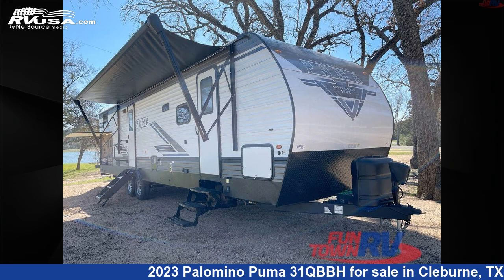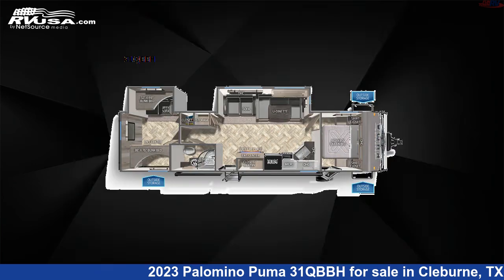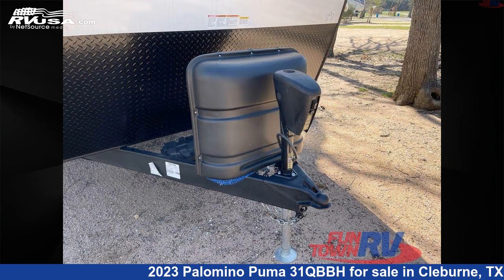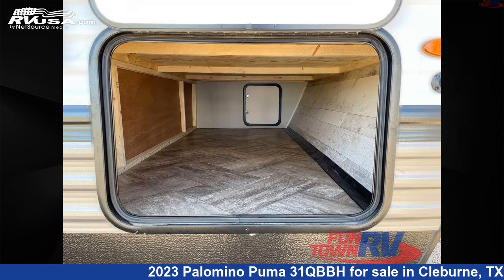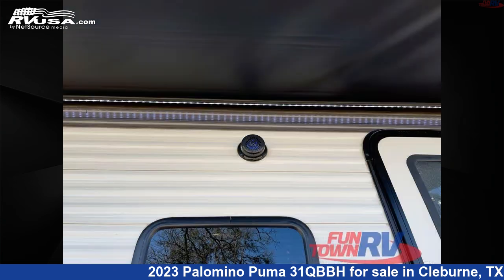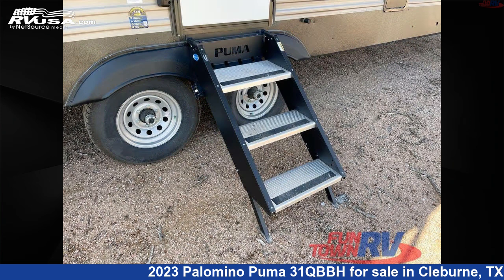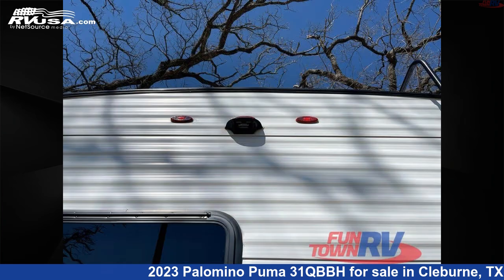Eye-catching 2023 Palomino Puma Travel Trailer RV For Sale in Cleburne, TX | RVUSA.com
This 2023 Palomino Puma 31QBBH is a Travel Trailer RV. It is located in Cleburne, TX 76031 and is offered for sale by Fun Town RV - Cleburne. This New Palomino Is 37' 0" in length and features a GRANITE interior, sleeps 10, Slideout, and 43 gal fresh water capacity. The floorplan layout of this Travel Trailer features Bunkhouse, Front Bedroom, Two Entry/Exit Doors, U-Shaped Dinette.